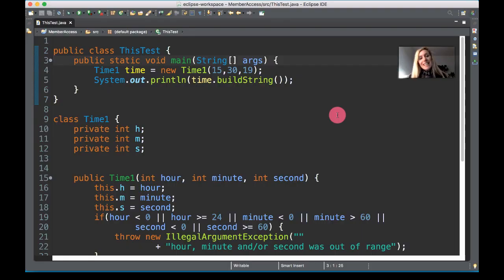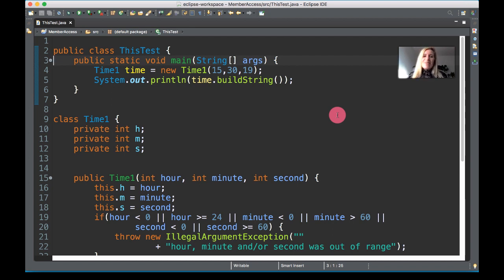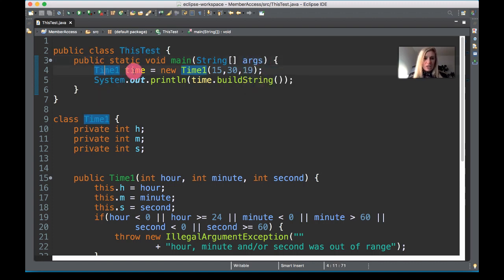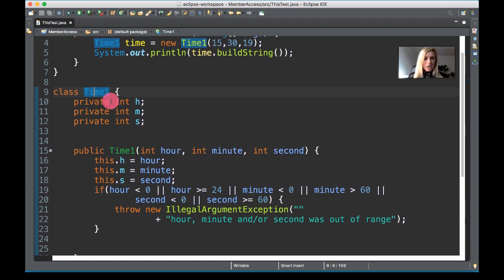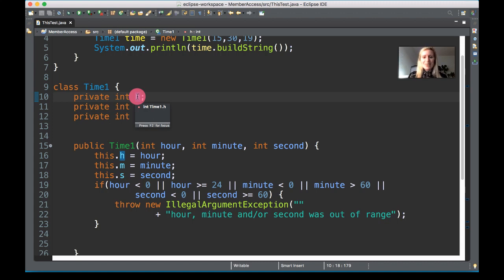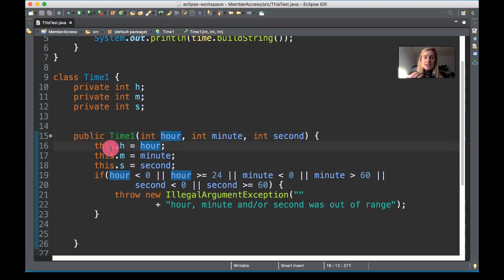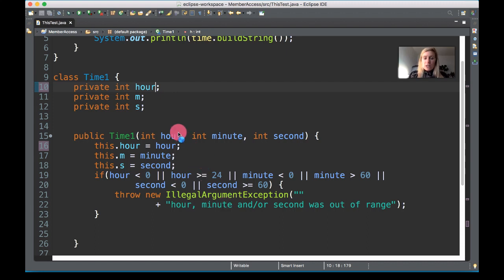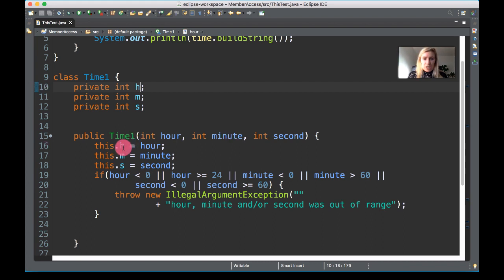5) This keyword and overloading constructors in Java | Java with Ali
We look at a Time application and use the this keyword and overloading constructors in Java.

REMEMBER: The 3 P's - for access modifiers Private, Public and Protected. API - Application Programming Interface. DAU - Define, Assign, Use. IDE - Integrated Development Environment. SSI - Sequence, Selection, Iteration... LIFO - Last In, First Out and more acronyms to follow!

UDEMY course:

I am so thankful that I had a chance to create this series as well as a Udemy course. The Udemy course is limited to **two hours** and I am currently developing a **premium course** so that I can fill it with more content, programming exercises and self-review quizzes.

Like any language, it takes practice, with a computer language the feedback you get will come from your computer and so we're going to make sure you speak the right language to interact with it correctly and make it do what you want it to do! Let's make some applications together!